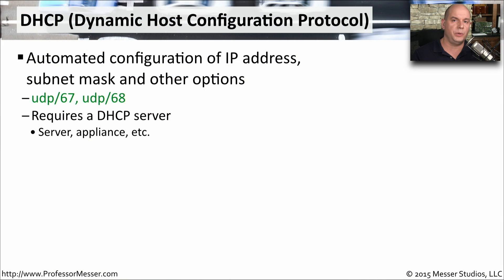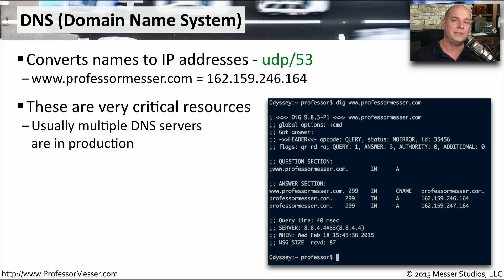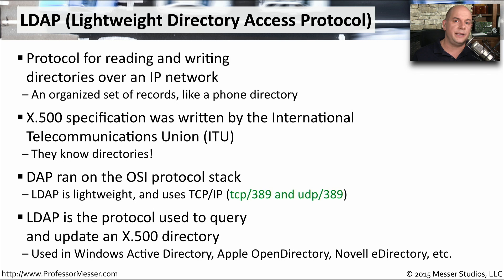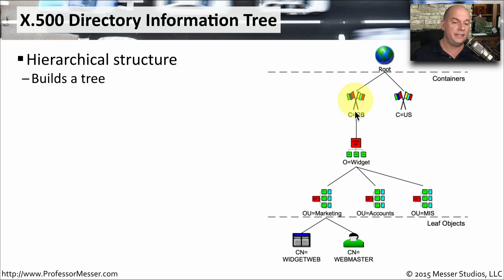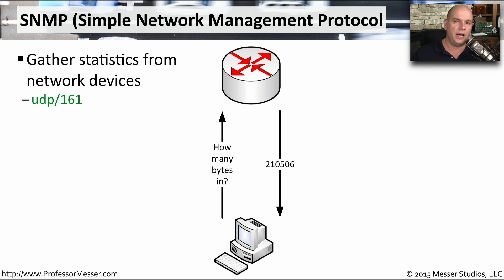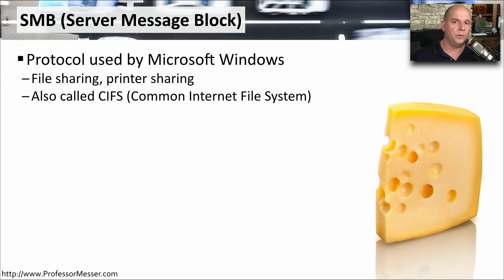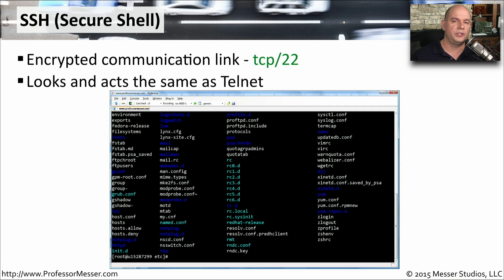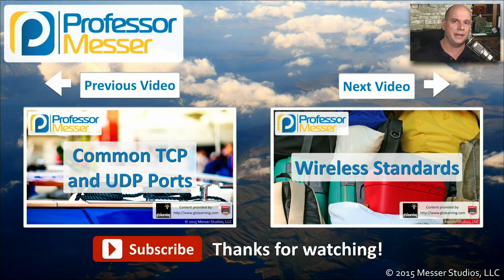Common Network Protocols - CompTIA A+ 220-901 - 2.4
Our applications rely on some very specialized protocols to surf the Internet, transfer mail, or manage our servers. In this video, you’ll learn about some of the most popular network protocols.